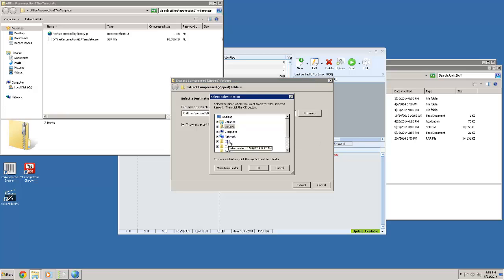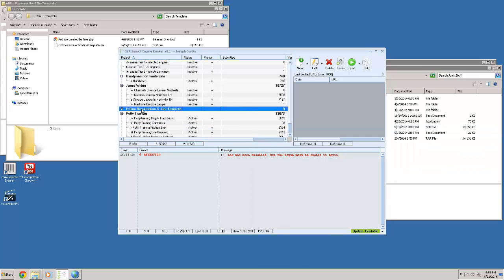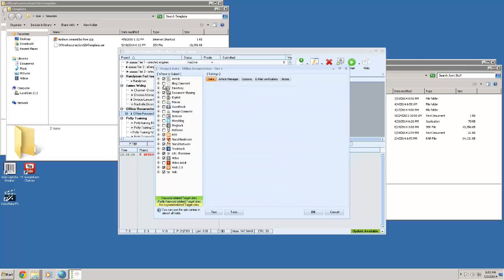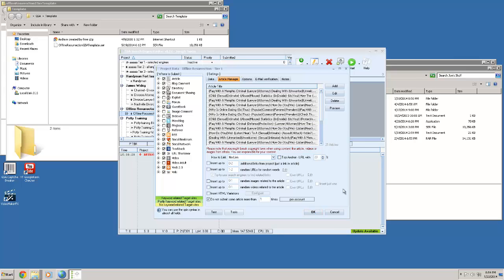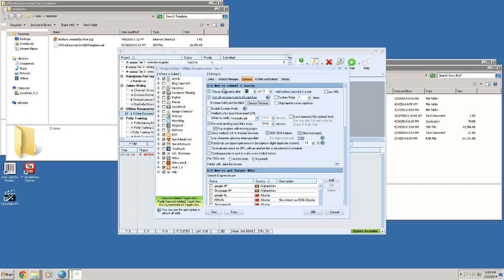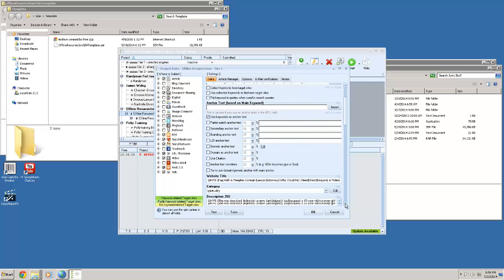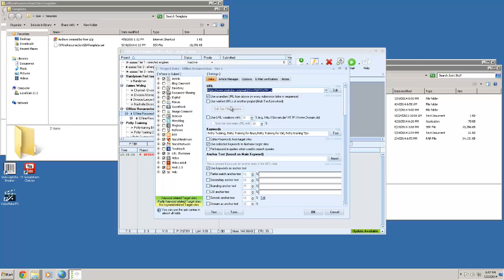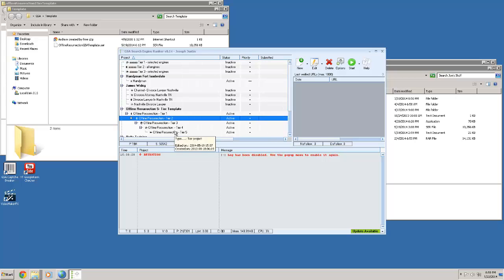How to Install Offline Resurrection High Ranking 5-Tier GSA Template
If you do not have the template you ca get it

Watch this step by step video that shows you how to unzip and install our High Ranking GSA 5-tier template.